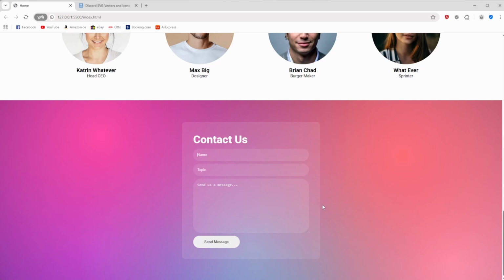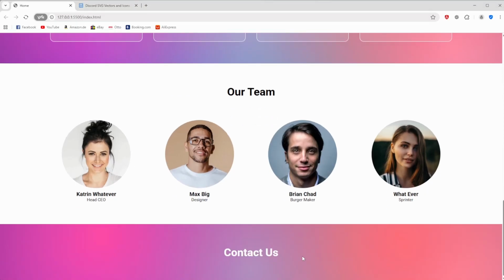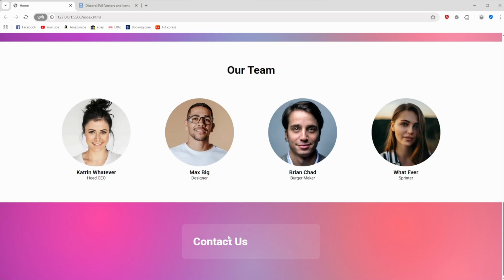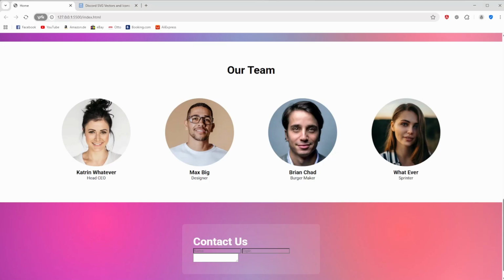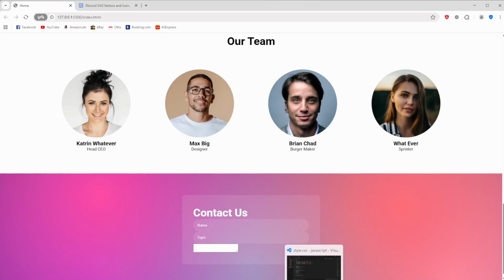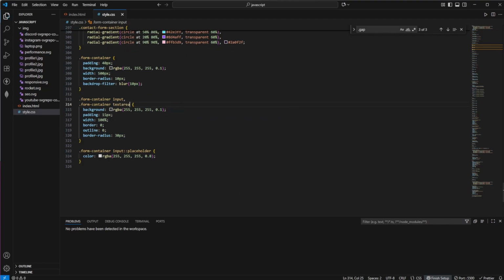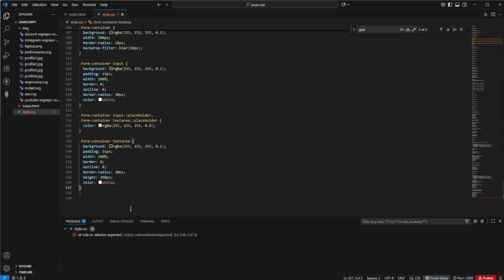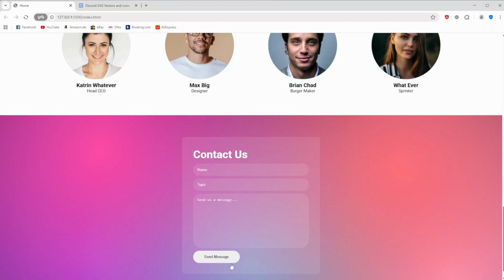Glassmorphism Contact Form with HTML & CSS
Learn how to create a modern glassmorphism contact form using only HTML & CSS. This tutorial shows you how to apply blur, transparency, and clean UI design for a sleek and futuristic look. Perfect for portfolios, landing pages, and anyone who wants to add stylish forms to their website.